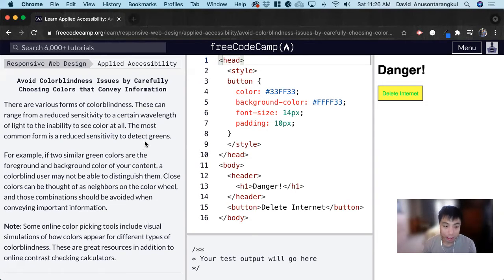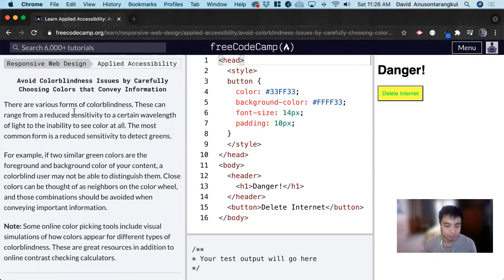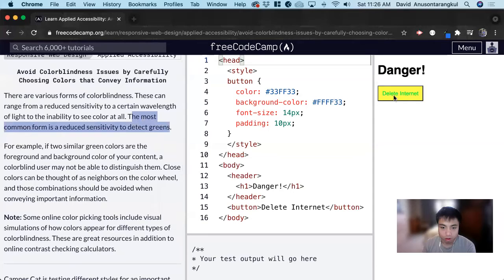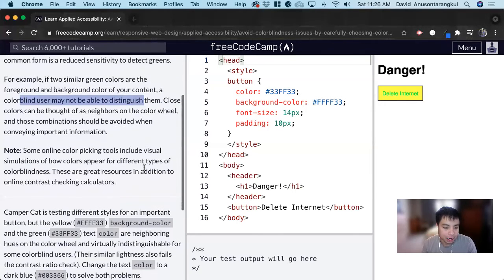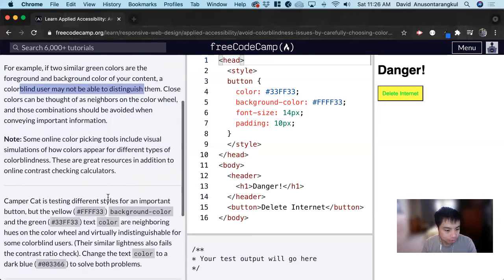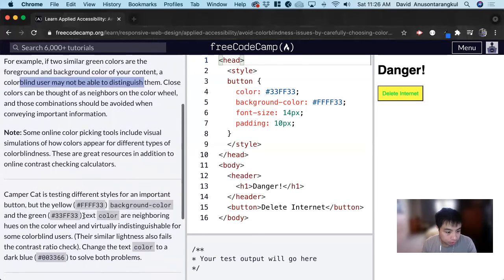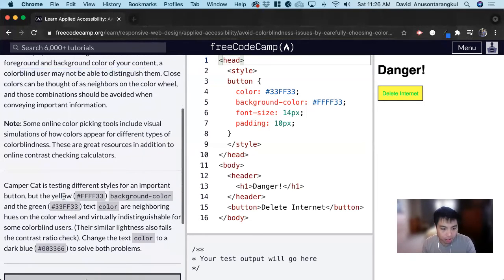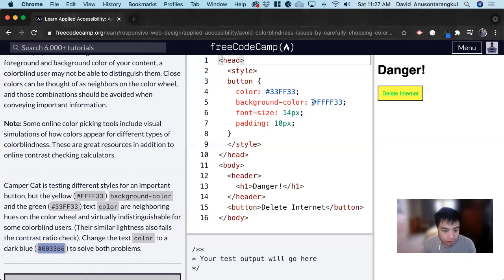Avoid Colorblindness Issues by Carefully Choosing Colors that Convey Information - freeCodeCamp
Lesson: Avoid Colorblindness Issues by Carefully Choosing Colors that Convey Information
freeCodeCamp tutorial

In this lesson, we learn how to carefully choose colors to avoid colorblindness.